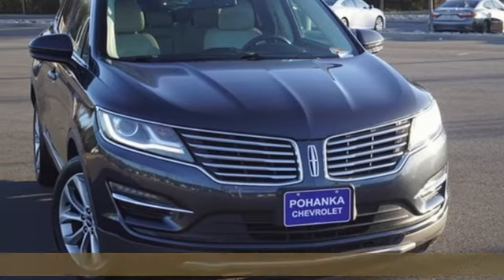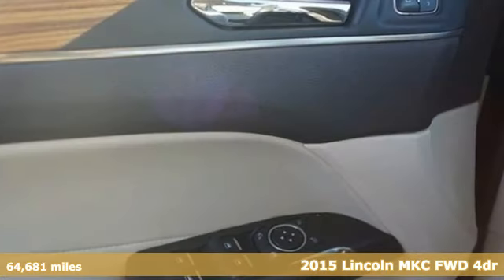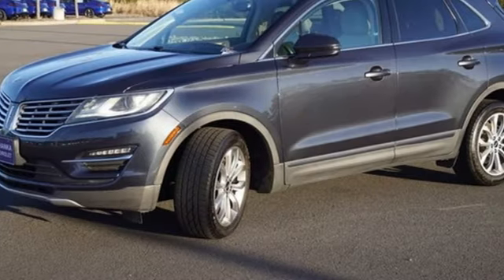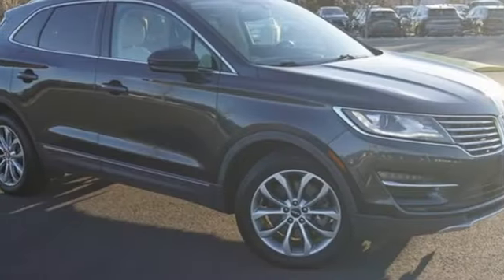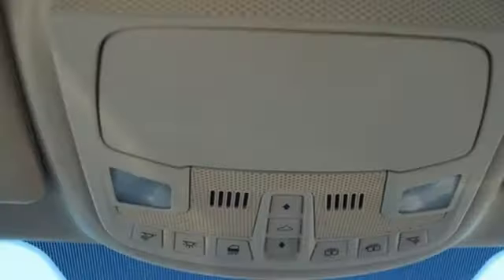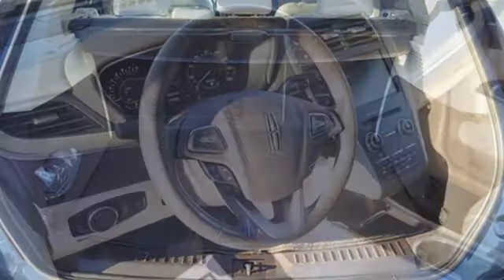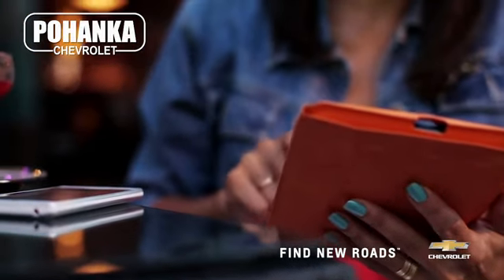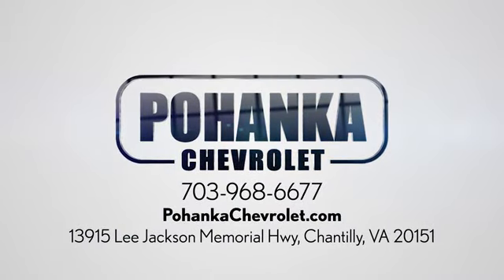Used 2015 Lincoln MKC Manassas VA Chantilly, MD TPJ196461A - SOLD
Year: 2015
Make: Lincoln
Model: MKC
Trim: Select
Engine: EcoBoost 2.0L I4 GTDi DOHC Turbocharged VCT
Transmission: 6-Speed Automatic
Color: Blue
Mileage: 64681
Stock #: TPJ196461A
VIN: 5LMCJ1A95FUJ33117
2015 Blue 4D Sport Utility Lincoln MKC EcoBoost 2.0L I4 GTDi DOHC Turbocharged VCTbrClean CARFAX. ABS brakes, Alloy wheels, Compass, Electronic Stability Control, Front dual zone A/C, Heated door mirrors, Heated Front seats, Illuminated entry, Low tire pressure warning, Remote keyless entry, Traction control. CARFAX One-Owner. 20/29 City/Highway MPG We make every effort to provide accurate information but please verify options and price with management before purchasing. All vehicles are subject to prior sale. All financing is subject to approved credit. Dealer installed options are additional. Stock photo colors, options and trim levels may vary. Not responsible for typographical errors. Published prices subject to change without notice to correct errors and omissions or in the event of inventory fluctuations. Vehicle offers/prices & internet price quotes valid for 48 hours from initial posting date, subject to change by dealer/manufacturer without notice. Vehicles may be in transit to dealer. Vehicle photos may not match exact vehicle. Please call to confirm availability status. All prices exclude taxes, title, license, and dealer processing fee of $899.00. The MSRP is the Manufacturer Suggested Retail Price. Dealer is not bound to sell any vehicle at MSRP and may adjust the selling price according to market conditions. All discounts and conditional offers are based on the sale price, not the vehicle MSRP. Reviews:br * If you want an upscale small crossover SUV that offers sophisticated style, great comfort, solid handling and a wide range of luxury features, the all-new Lincoln MKC may well be what youa€TMve been waiting for. Source: KBB.combr * Generous standard equipment; comfortable and quiet highway ride; good value. Source: Edmundsbr * The new Lincoln MKC blends the best traits of a sport crossover with the refinement of a luxury sedan. It begins with the classic Lincoln grille reimagined. Wings spread outward to frame dramatic HID headlamps with signature LED accents. Crisp lines stretch taut across the sculpted body. The low roof and high beltline evoke an athletic nature. Available 19 or 20 inch wheels make a bold statement while padded inner wheel wells soften the sound of the road. Premium materials like authentic aluminum and available wood trim enhance rich, soft-touch surfaces. An available expansive Vista Roof offers a wide-open look at the world above. No matter where the road leads, the Lincoln MKC will carry you and your cargo comfortably, with available Bridge of Weir Deepsoft leather-trimmed seating for five and available 25.2 cu. ft. of rear cargo space. Choose from 2 available options including the 2.3L EcoBoost offering 285hp and 305 lb.-ft. of torque or the 2.0L EcoBoost providing 240hp and 270 lb.-ft. of torque. Other features include adaptive cruise control which uses sensor to detect cars in front of you and adjust cruise control speed and distance. When activated, the Lane-Keeping System can detect when the car is drifting out of its lane and warn you. Active noise control heightens overall cabin sound quality by reducing unwanted noises while enhancing desired sound. The available enhanced THX II Certified Audio System features 14 strategically placed speakers pumping out 700 watts of power. SYNC with MyLincoln Touch lets you personalize your driving experience from entertainment, navigation, and climate with simple voice commands, touch-screen controls or customizable cluster screens controlled by steering wheel-mounted buttons. Source: The Manufacturer SummarybrAwards:br * 2015 KBB.com 10 Best Luxury SUVs * 2015 KBB.com 10 Best Luxury Cars Under $35,000 * 2015 KBB.com 5-Year Cost to Own Awards

Address:
13915 Lee Jackson Hwy